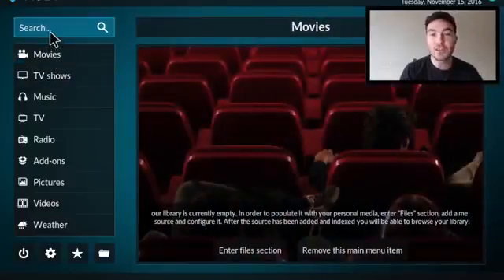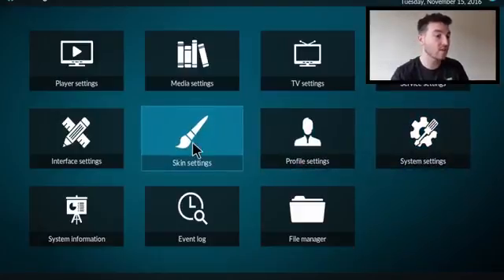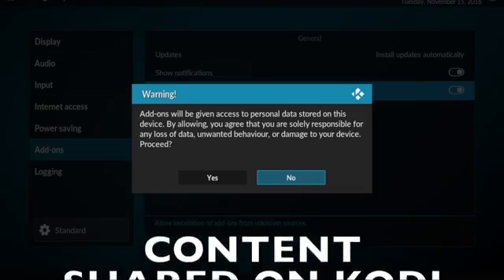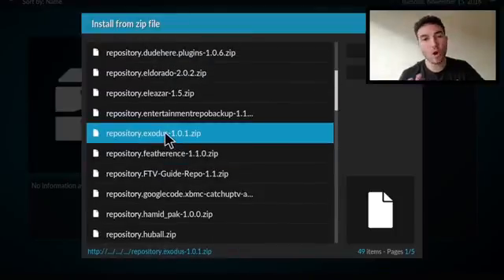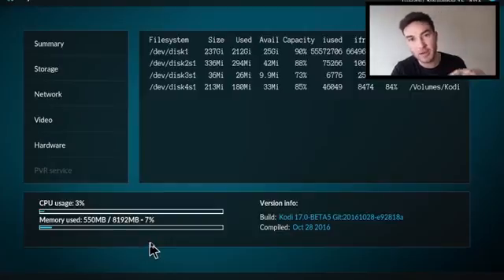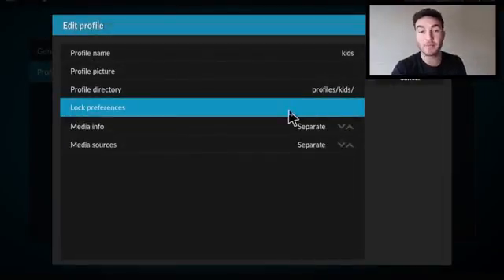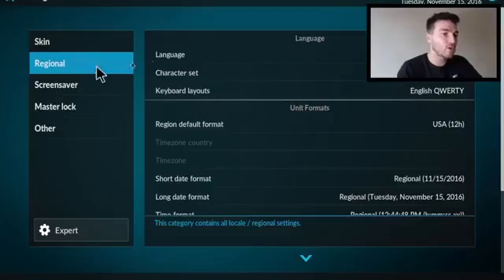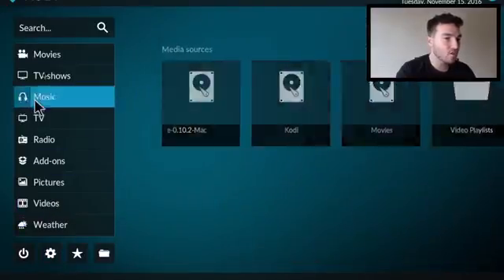❅❅ KODI 17 - COMPLETE SETUP GUIDE 2017 KODI XBMC!! ❅❅